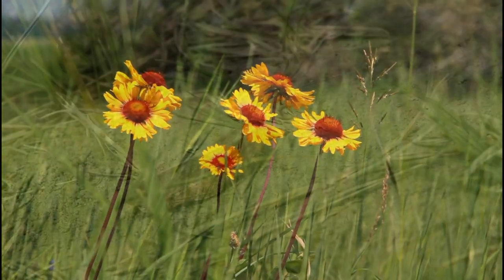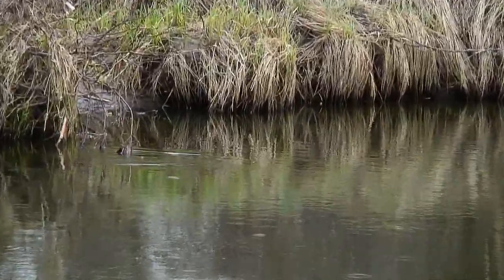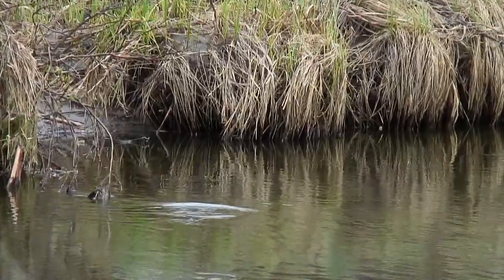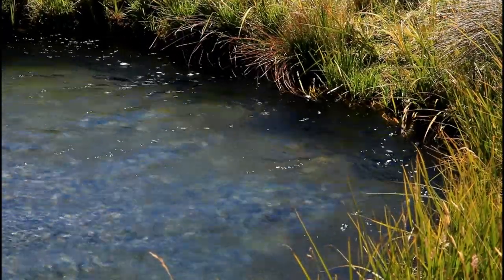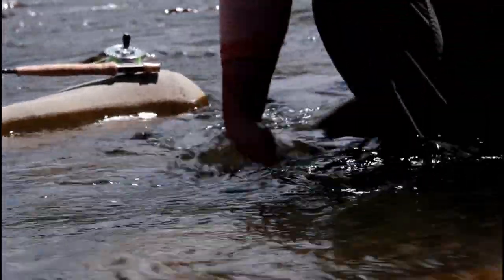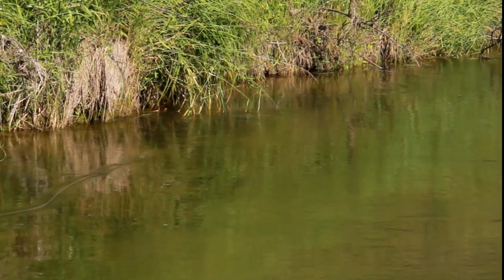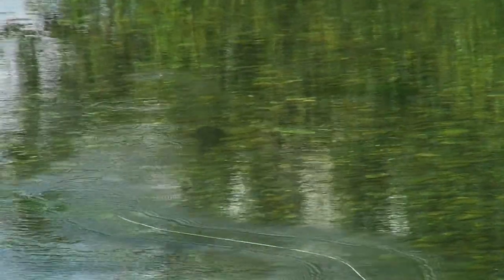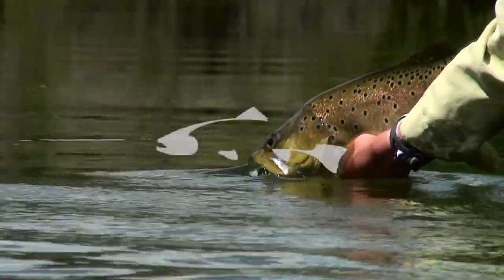ORVIS - Advanced Nymphing Tactics - Fishing A Dry-Dropper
Fishing a Dry-Dropper fly combo is a great way to cover your bases in the food chain and present a feeding fish with options to eat. Most often when fishing this set up you will get strikes on the dropper nymph, but the dry fly acts as your indicator and is what sets the depth at which your nymph is drifting. In this installment, Dave Jensen explains the proper way to best fish a Dry-Dropper rig.

For more information on fly fishing tactics, visit our fly fishing learning centers.